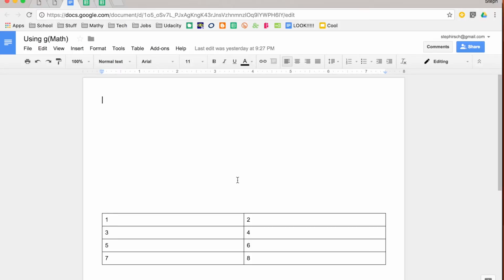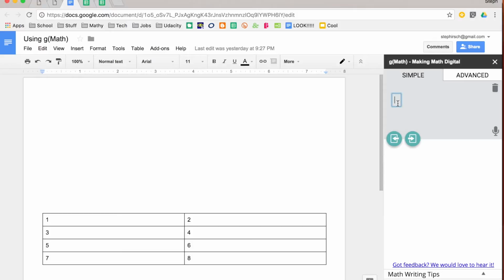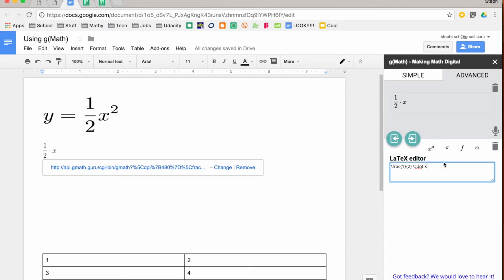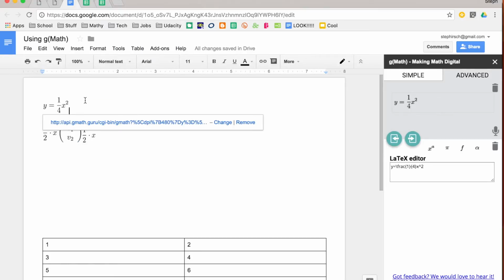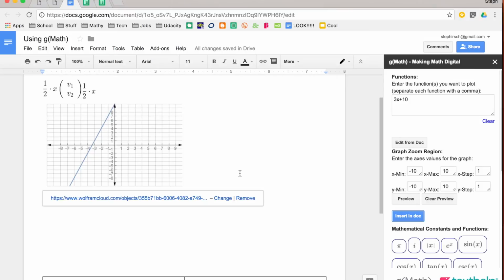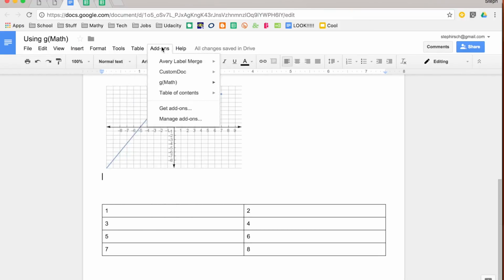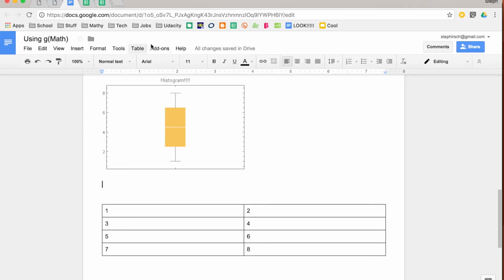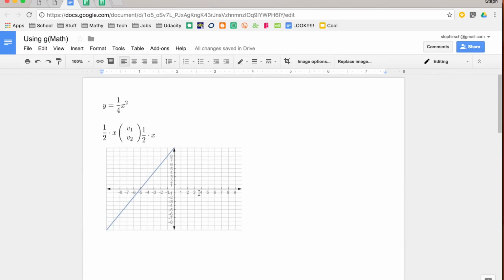Using gMath in Docs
This video shows how to use the g(Math) add-on in Google Docs.